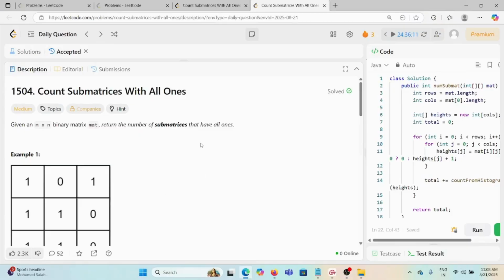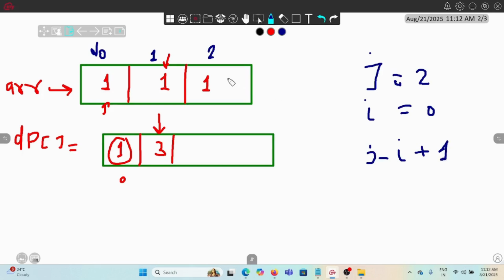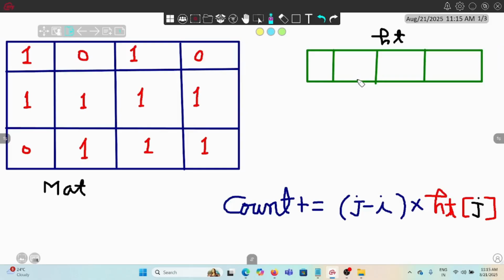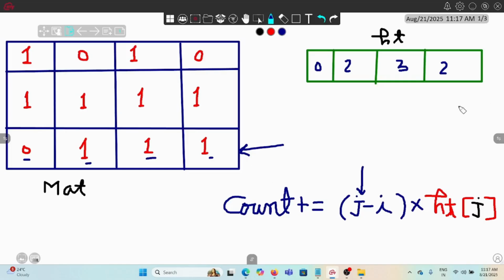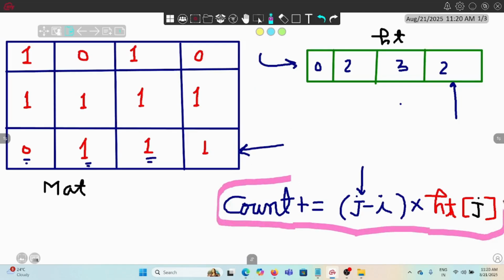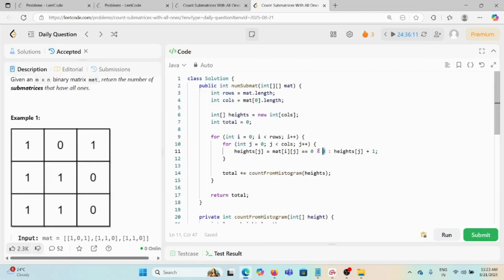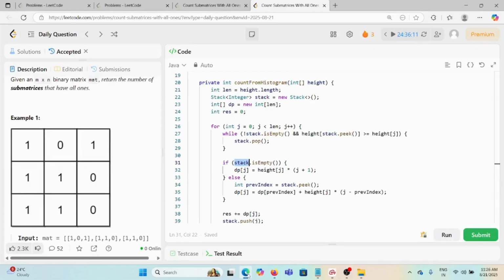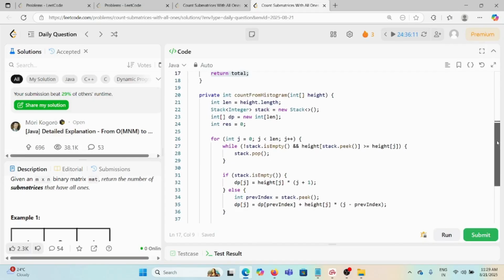Count Submatrices With All Ones| LeetCode 1504 | Leetcode potd |today daily leetcode|monotonic stack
Count Submatrices With All Ones| LeetCode 1504 |Leetcode potd |today daily leetcode|1504. Count Submatrices With All Ones

1504. Count Submatrices With All Ones
Count Submatrices With All Ones
leetcode 1504

1504. Count Submatrices With All Ones

1504. Count Submatrices With All Ones

Given an m x n binary matrix mat, return the number of submatrices that have all ones.

1504. Count Submatrices With All Ones, leetcode 1504 in java, Must do DSA , top 20 Google interview questions, top 20 Google interview questions, Must DO MAANG PROBLEM,